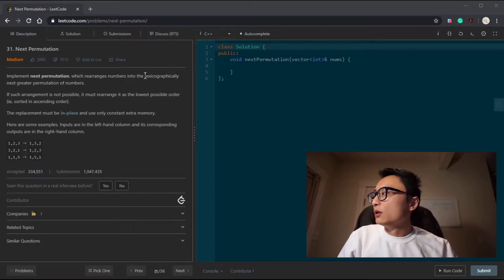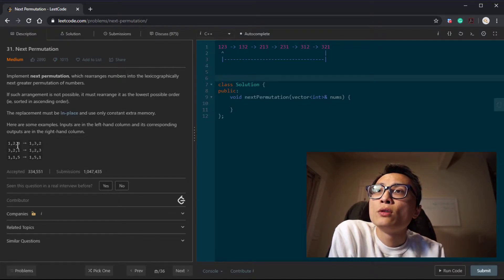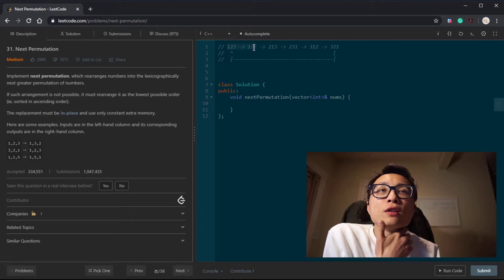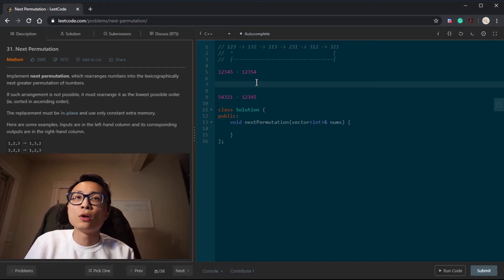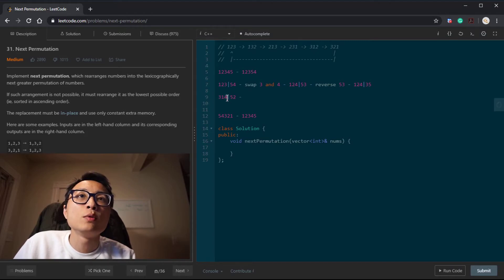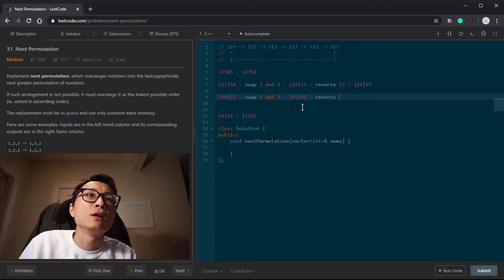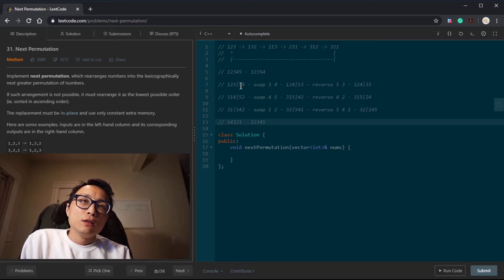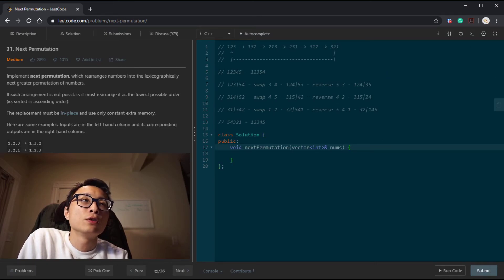Leetcode 31 Next Permutation